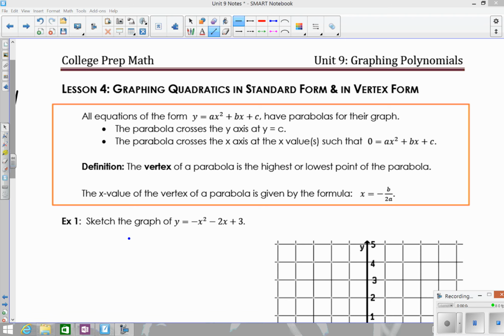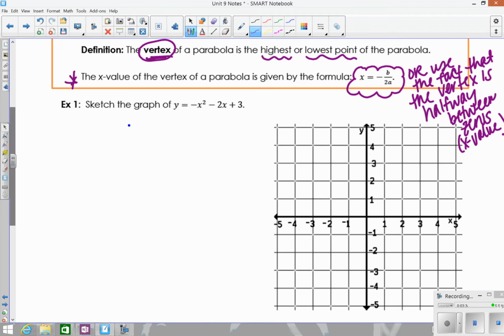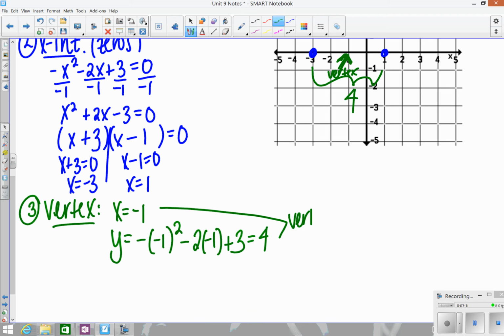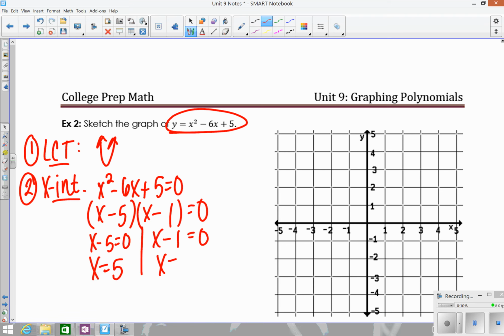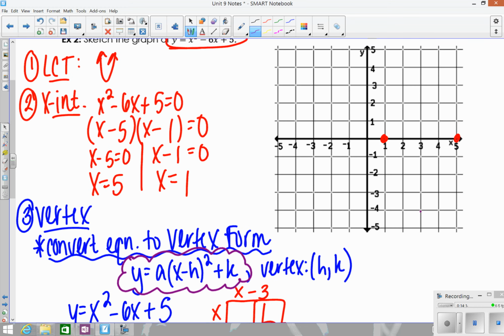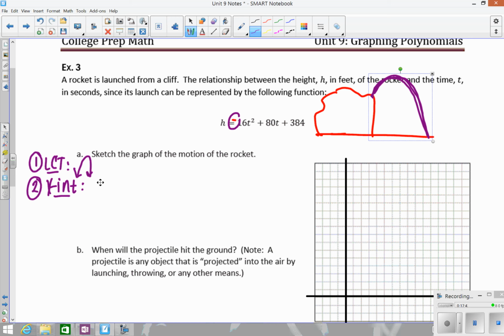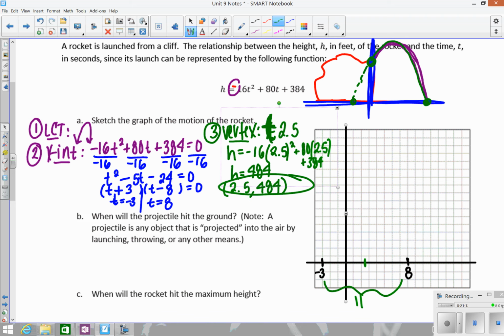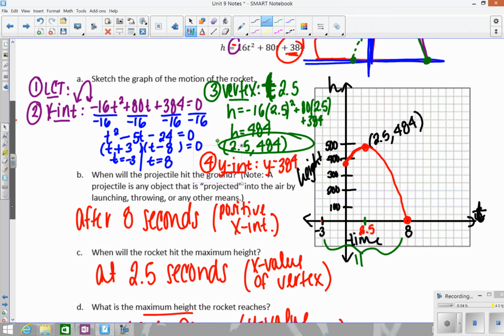Lesson 4 Graphing Quadratics